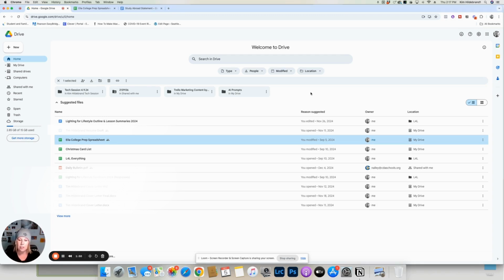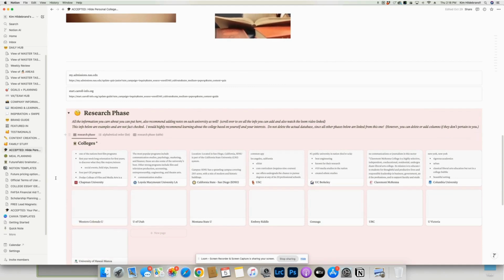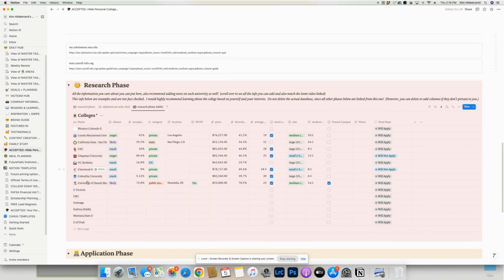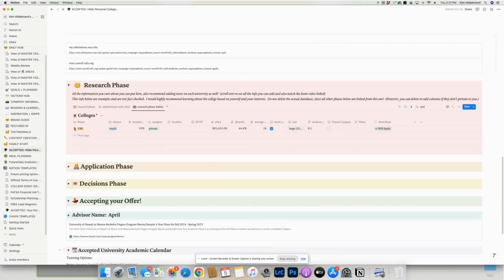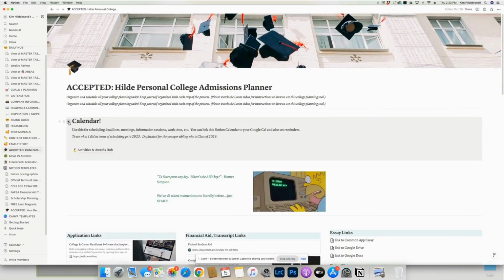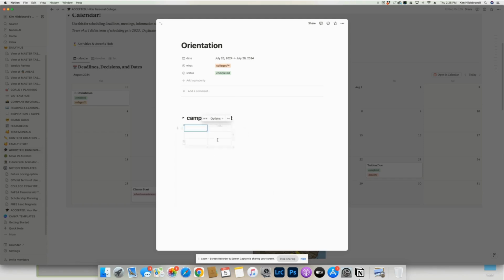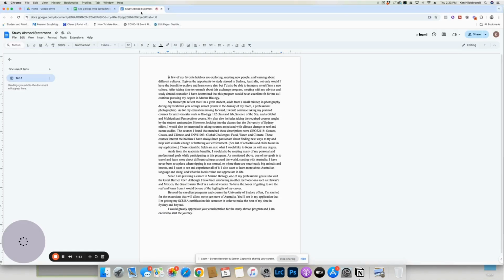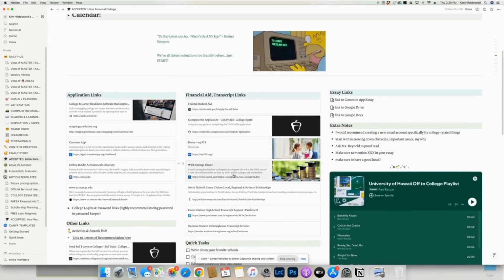NOTION VS SPREADSHEETS FOR COLLEGE PLANNING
Kim shows you 5 ways Notion is different than spreadsheets or Google docs when managing you or your teens college application process. She also answers a customer question about the ACCEPTED College Admissions Planner.